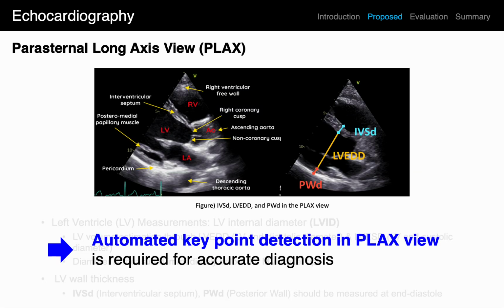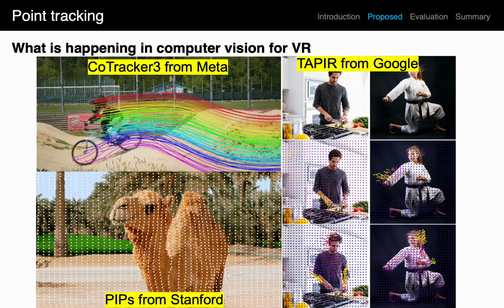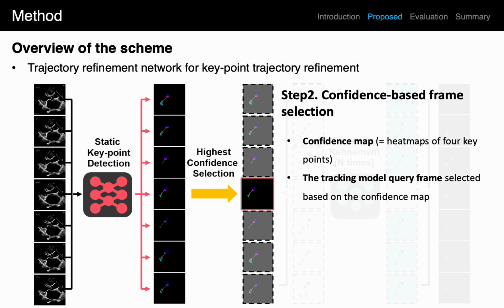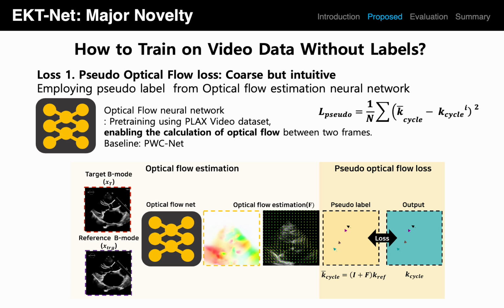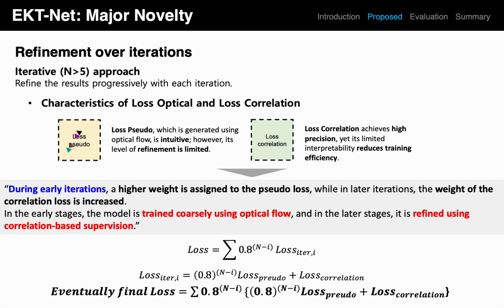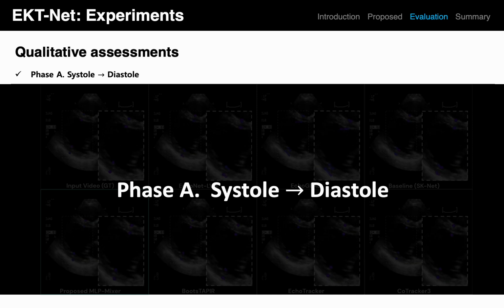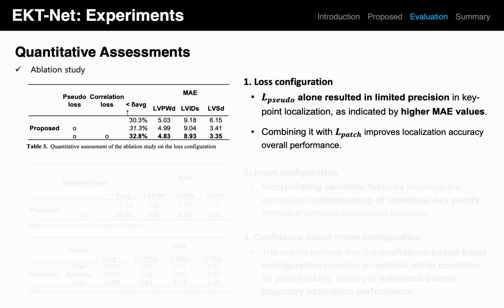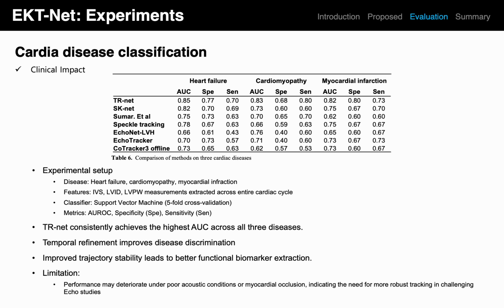[WACV2026] Semi supervised Key Point Estimation for Echocardiography Video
Echocardiography, a widely used imaging modality, offers real-time assessments of cardiac morphology and function, with a particular emphasis on left ventricular dynamics. Despite its clinical importance, existing automated methods for echocardiographic analysis struggle to ensure temporal consistency in left ventricular key-point trajectories, largely due to their reliance on static frame annotations. To overcome these challenges, we propose a semi-supervised trajectory refinement framework that employs inter-frame correlations to enhance key-point estimation across echocardiography videos. A semi-supervised trajectory learning scheme is presented to improve the efficacy of key-point trajectory analysis using unannotated echocardiography videos. The experiments present considerable improvements in both spatial accuracy and temporal stability of the left ventricle key-point trajectories, outperforming state-of-the-art baselines and demonstrating the clinical applicability for robust echocardiography analysis.